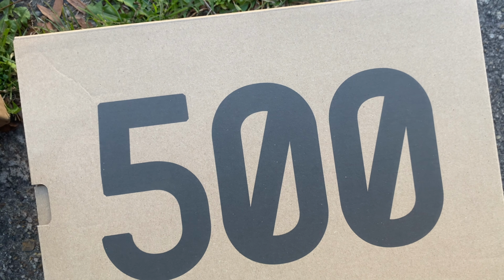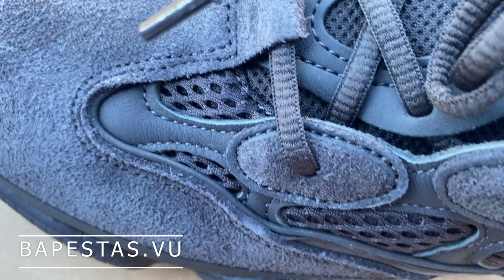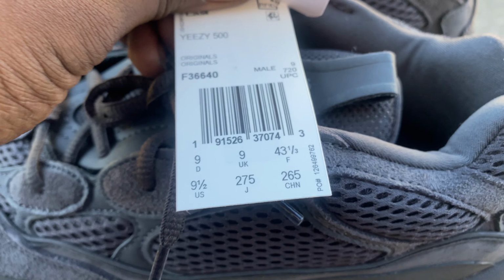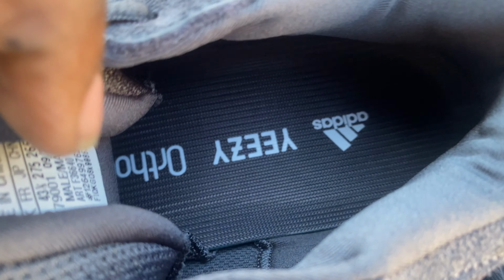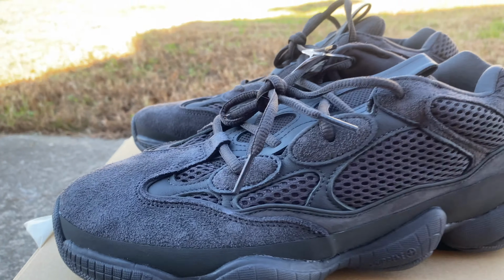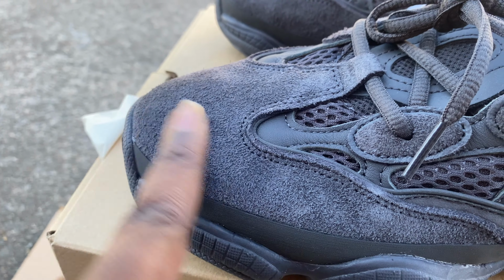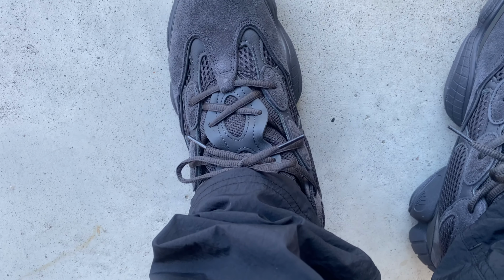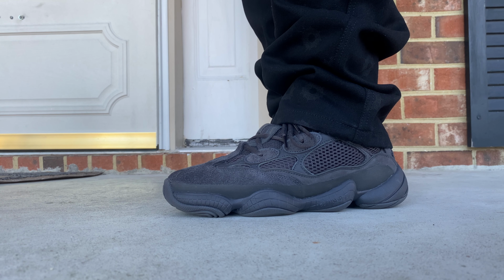Yeezy 500 utility black Review & On Foot 2020 4K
Follow & add me
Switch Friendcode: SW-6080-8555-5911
Xbox: RXBEL XV